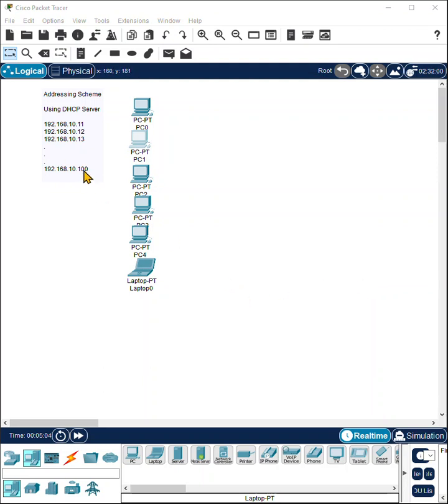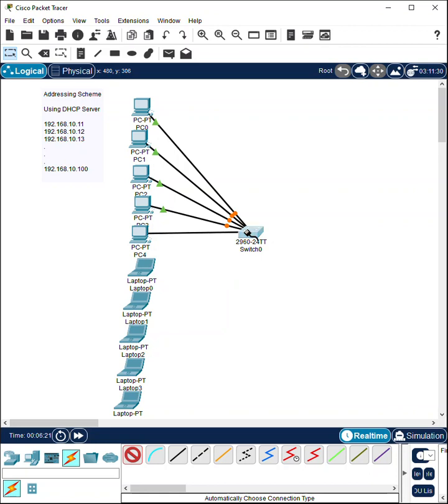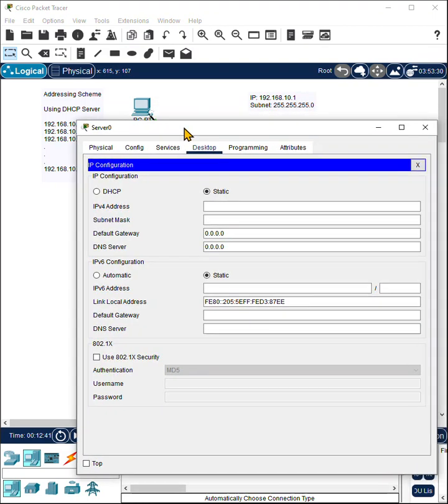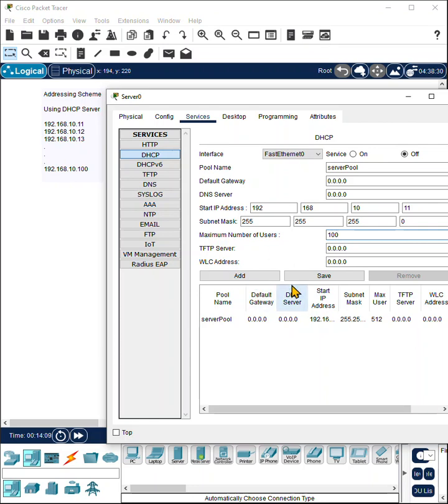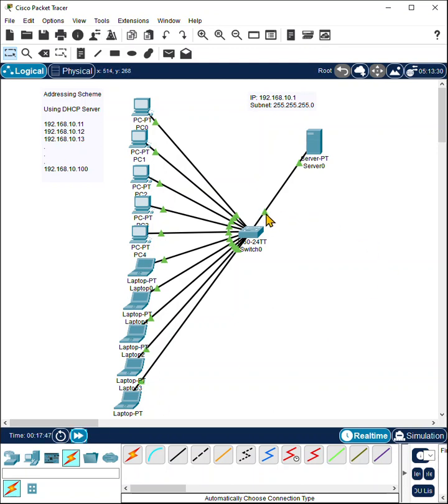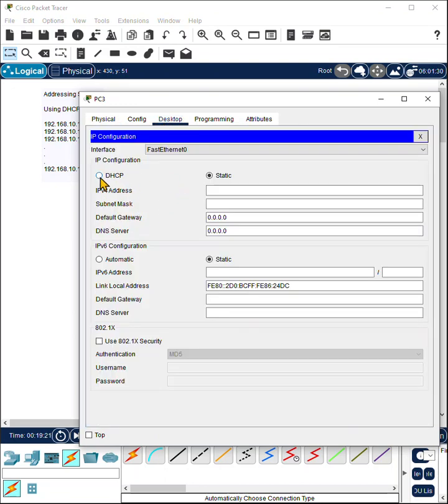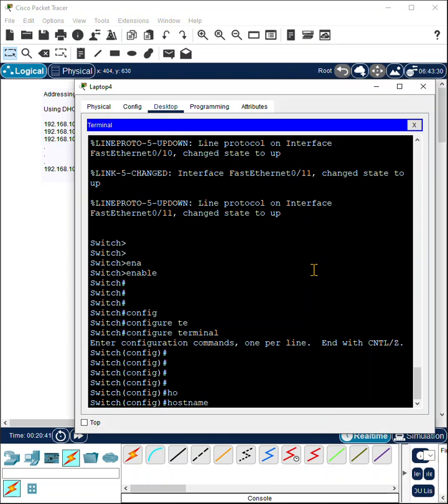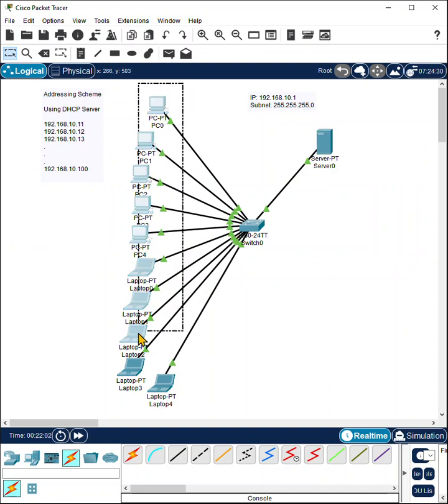DHCP IPv4 Server